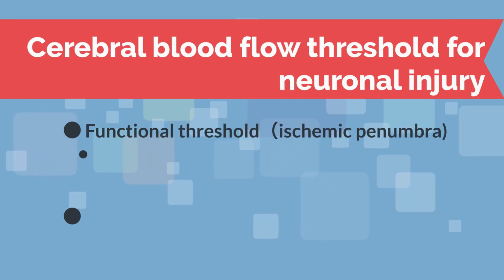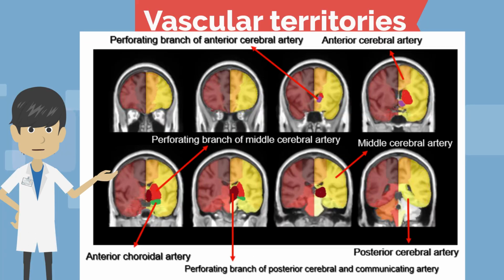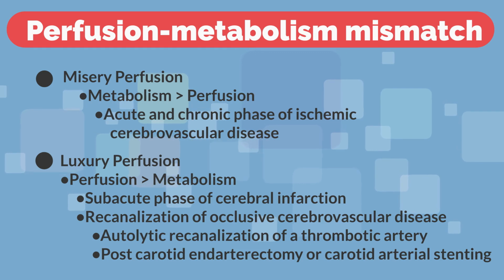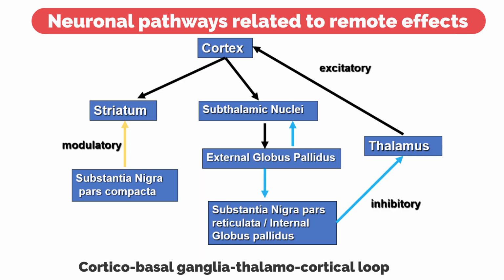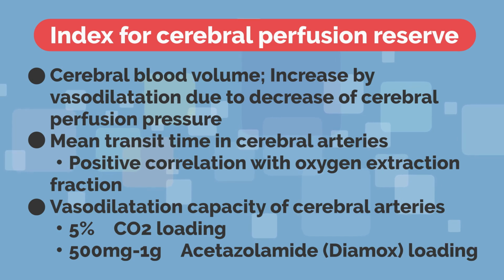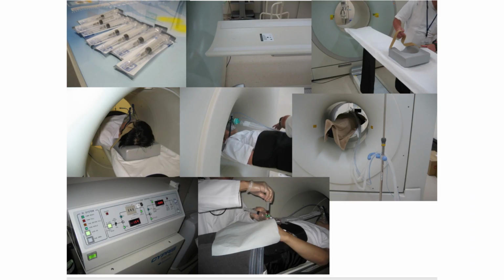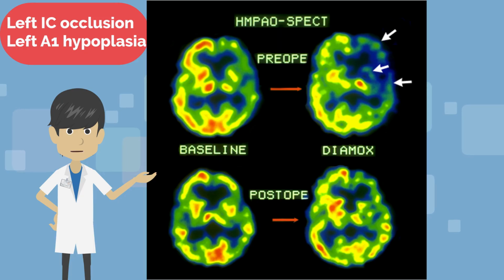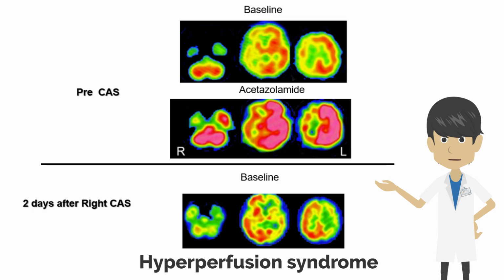Neuronuclear Medicine in Cerebrovascular disease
Navigation of interpretation and analysis of neuronuclear imaging